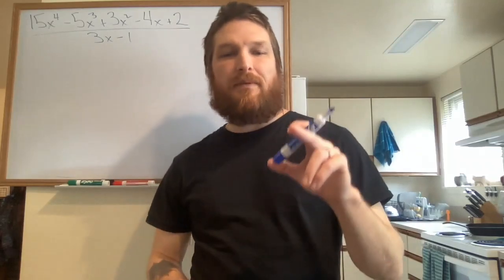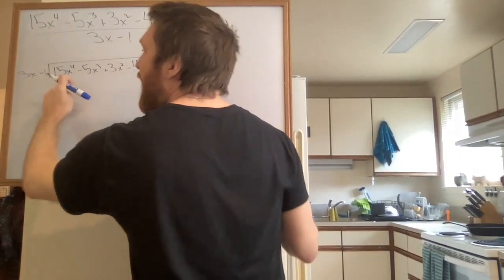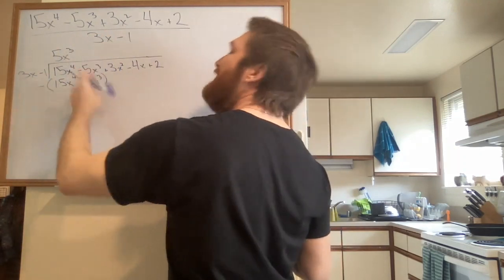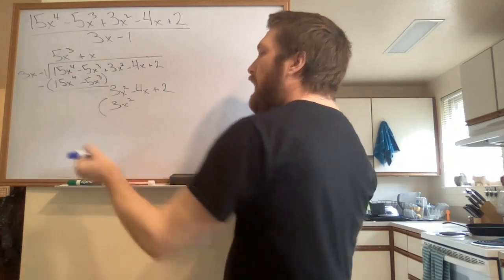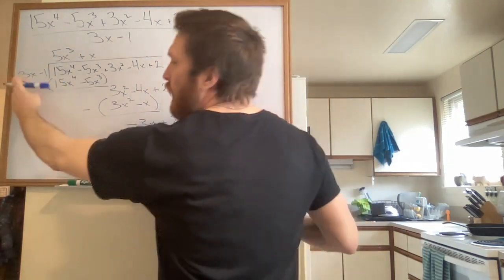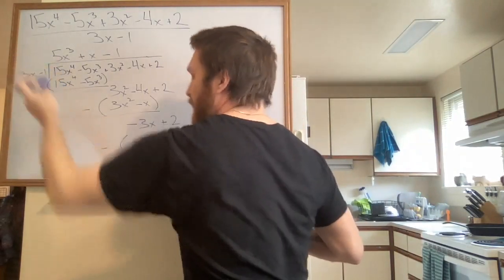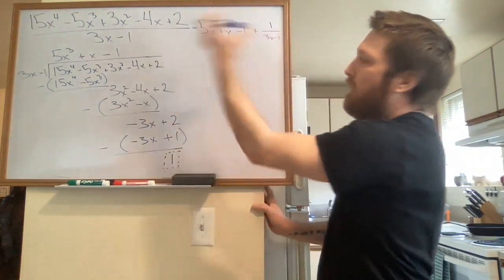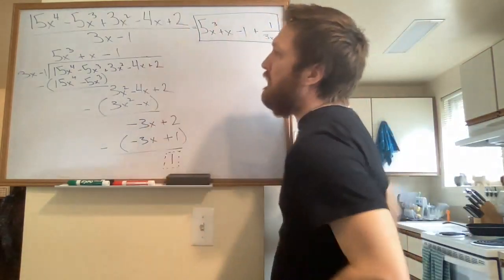Quiz 3 Problem 7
Solution to Problem 7 from Quiz 3
Using polynomial long division to rewrite a rational polynomial as a polynomial with remainder